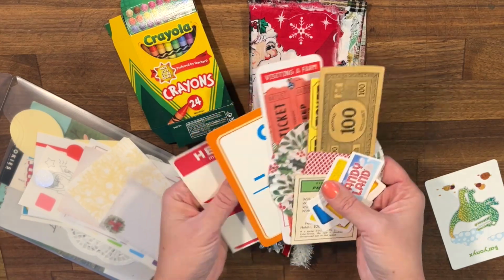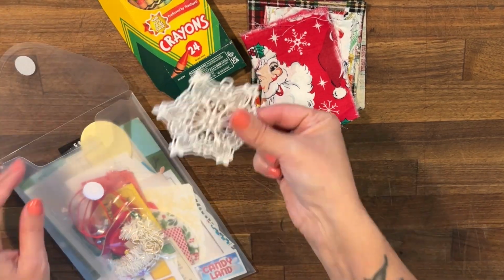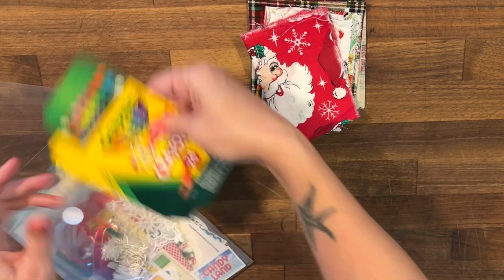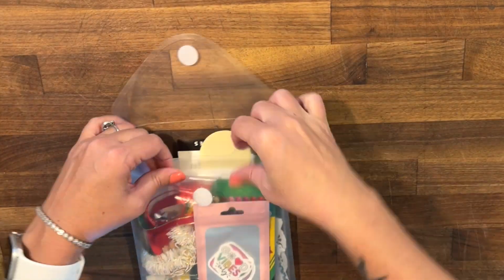Pack a Crayon Box Mini Vintage Christmas Journal Kit with me ~ DIY Holiday craft project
Welcome to Wicked Sip Trip N' Flip!

Pack a Mini Crayon Box Christmas Journal Kit with me!

We’re all about the joy of creating, discovering, and sharing. Whether you're a seasoned DIY enthusiast or just love to explore new places, our channel has something for you. Here’s what you can expect:

Crafting & Upcycling DIYs: Dive into a world of creativity as we transform everyday items into something extraordinary. From thrifty finds to household staples, watch us flip them into beautiful, functional pieces with our step-by-step tutorials.

Thrifting Adventures: Join us on our treasure hunts as we scour thrift stores, flea markets, and garage sales for hidden gems. We’ll show you how to spot the best deals and give new life to forgotten items.

Travel Escapades: Come along on our travels as we explore unique destinations, uncover local secrets, and share our favorite places. Whether it’s a quaint small town or a bustling city, we’re here to inspire your next adventure.

At Wicked Sip Trip N' Flip, every project and journey is an opportunity to sip in the moment, trip to new heights, and flip the ordinary into the extraordinary.